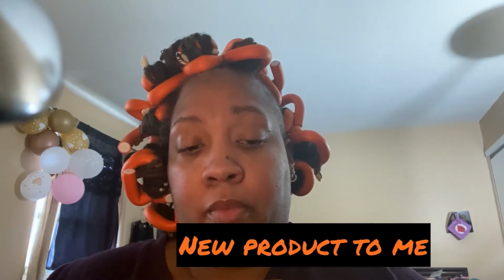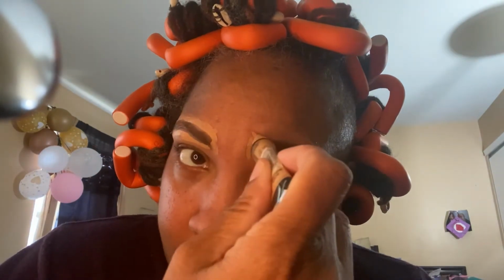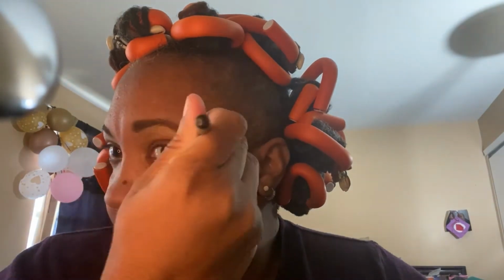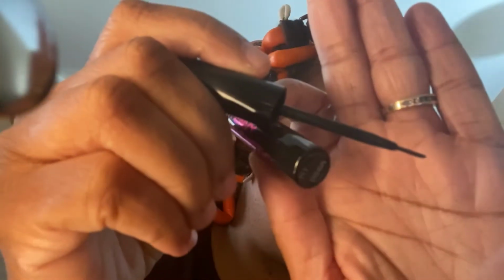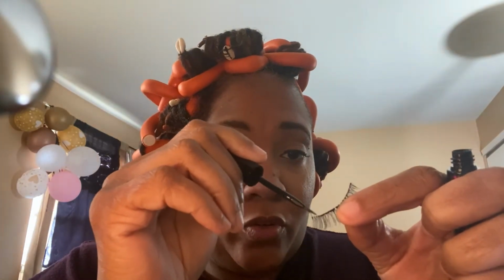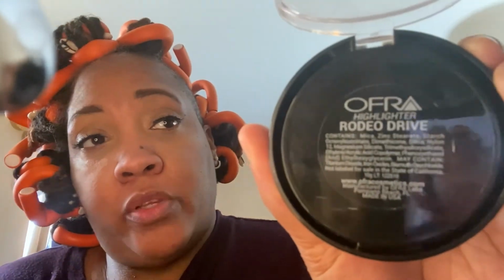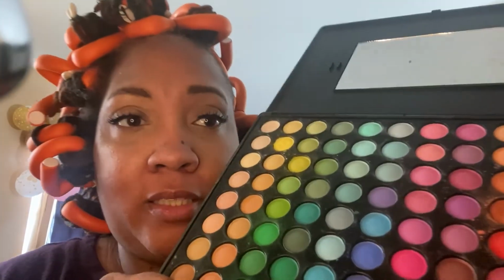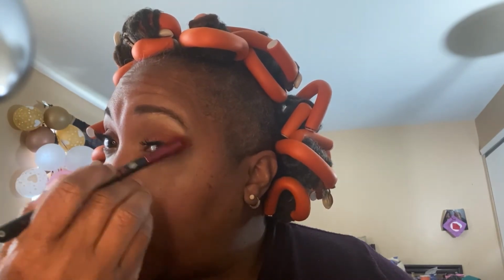Mask make-up look/Kiss I-envy brow stamp/magnetic liner demo review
Welcome to the Queendom. I am Queen and on today’s video. I will be reviewing two new products to me I-envy brow stamp and I-envy magnetic eye liner for lashes. Also, I will be creating a cool mask make-look. Since wear a mask is our new normal for safety. Why not jazz it up so you can still look fly while staying safe. I will be doing a step by step how to on each product. Until next time Q-Tezz Byeeeeee